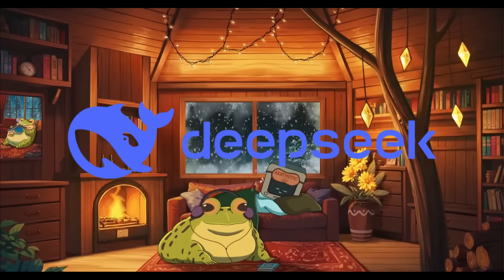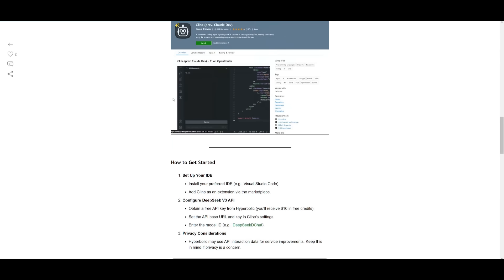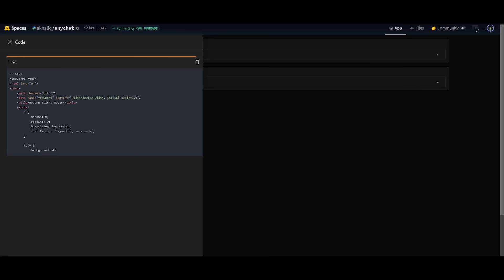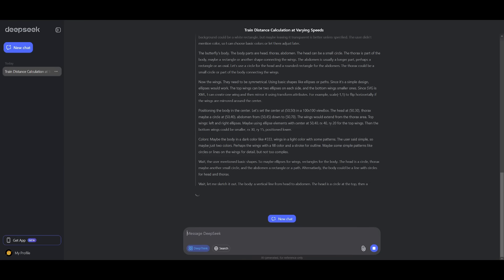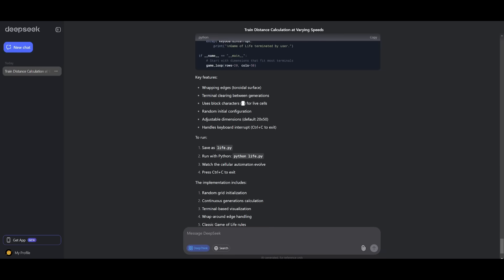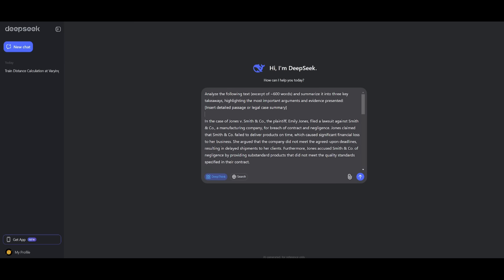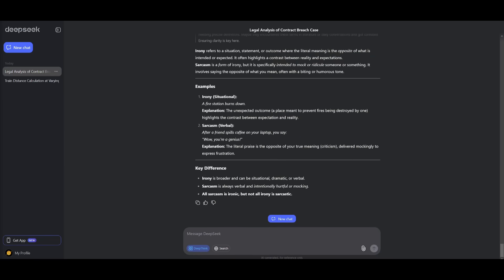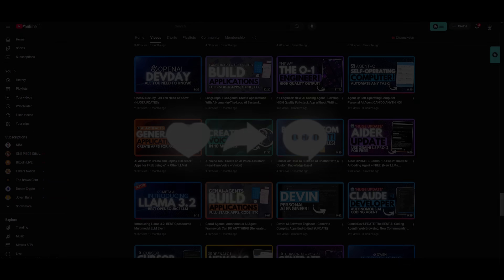Deepseek-R1 (Tested): BEST LLM EVER That's Opensource? AGI IS HERE! (Beats O1 & 3.5 Sonnet)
In today’s video, we dive deep into the DeepSeek-R1 model, the groundbreaking open-source LLM that’s shaking up the AI world! 💥 From its incredible performance on benchmarks to its ability to outperform OpenAI’s O1 and Claude 3.5 Sonnet, this model is taking reasoning, coding, and mathematical tasks to the next level. 🌟

DeepSeek-R1 is fully MIT-licensed and open-source, allowing anyone to use, modify, and even commercialize the model freely. It’s a major step forward in the open-source AI community, offering a taste of Artificial General Intelligence (AGI)! ⚙️💡

In this video, we cover:
- What makes DeepSeek-R1 so powerful and unique.
- How it compares to OpenAI O1, GPT-4, and Claude 3.5 Sonnet on multiple benchmarks.
- Real-world applications of DeepSeek-R1, from coding tasks to complex reasoning.
- How DeepSeek is changing the AI landscape with distilled models and more!

💥 Key Features of DeepSeek-R1:
Outperforms OpenAI O1 and Claude 3.5 Sonnet in multiple tests.
Fully Open Source & MIT Licensed 🔓
Offers AGI-like capabilities in coding, math, and reasoning tasks.
Incredibly cost-efficient, 30x cheaper than O1 for API usage.
128K Context Length Support for advanced conversation handling.